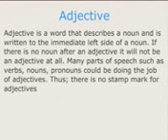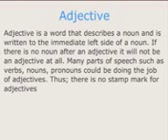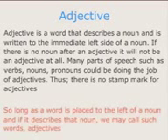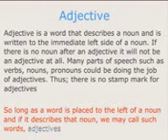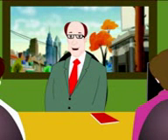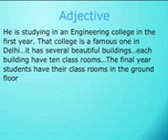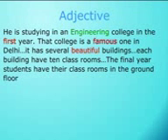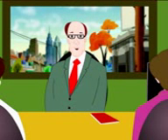Adjective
The easiest way to study Adjecrive.